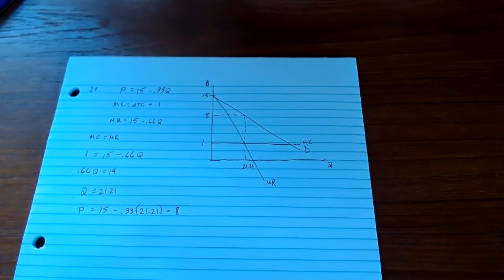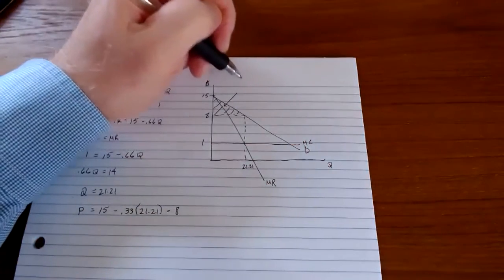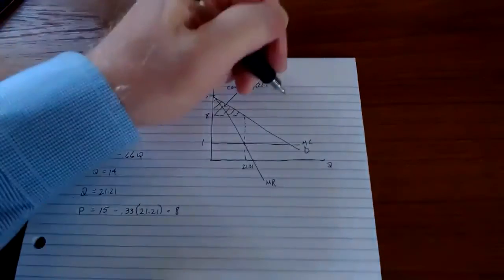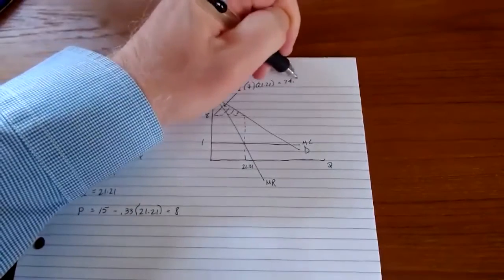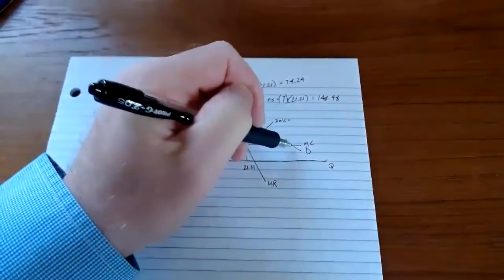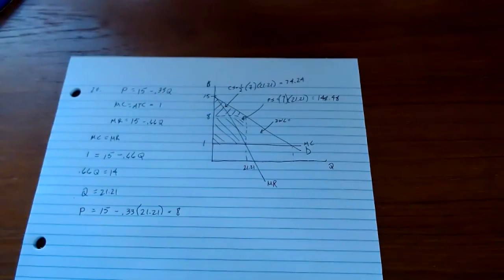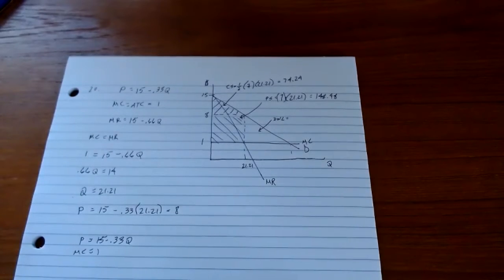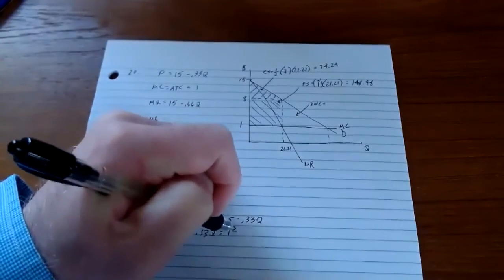Econ 301: Chapter 9 Problems